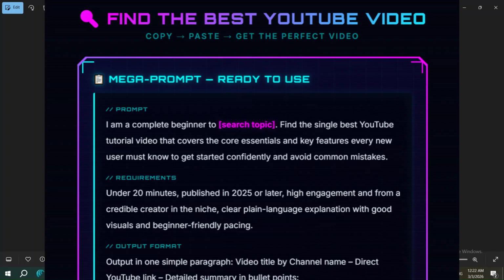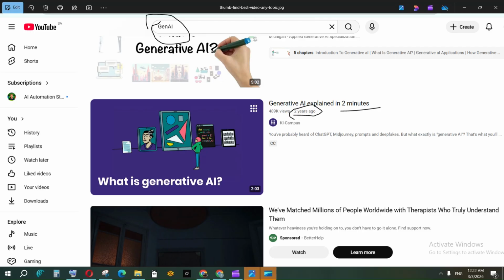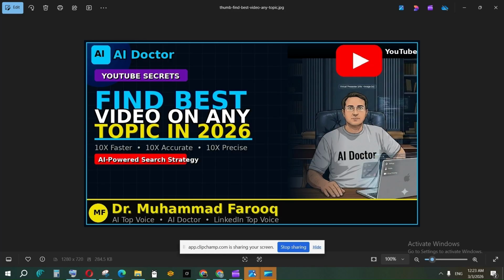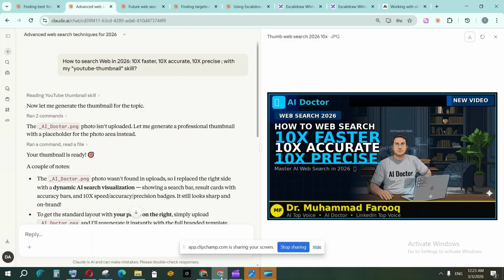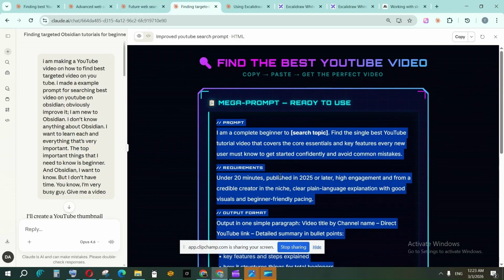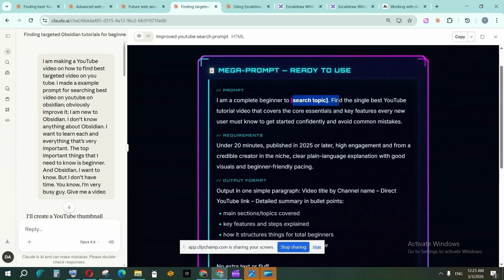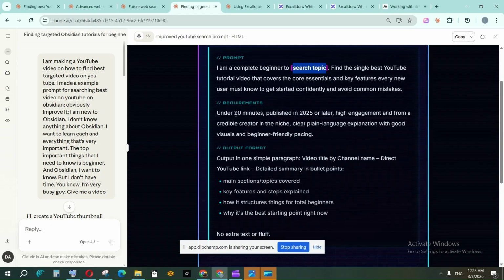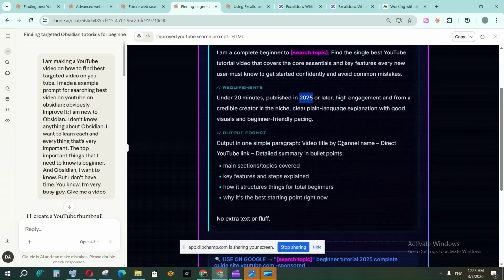How to Find the BEST YouTube Video on Any Topic (AI Prompt)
How to find the best YouTube video on any topic using AI prompts. Tired of scrolling through hundreds of videos and still not finding the right one? In this video, I'll show you a powerful AI prompt method that finds the single best YouTube tutorial on ANY subject — in seconds.
Whether you're learning Obsidian, Python, Excel, video editing, or any new skill — this one prompt does all the filtering for you: recency, quality, engagement, beginner-friendly pacing, and more.
What you'll learn in this video:
00:00 — The problem with YouTube search
01:30 — Why most people search YouTube wrong
01:05 — The AI Mega-Prompt (copy-paste ready):

Prompt;

I am a complete beginner to [search topic]. Find the single best YouTube tutorial video that covers the core essentials and key features every new user must know to get started confidently and avoid common mistakes.
// Requirements
Under 20 minutes, published in 2025 or later, high engagement and from a credible creator in the niche, clear plain-language explanation with good visuals and beginner-friendly pacing.
// Output Format
Output in one simple paragraph: Video title by Channel name – Direct YouTube link – Detailed summary in bullet points:
• main sections/topics covered
• key features and steps explained
• how it structures things for total beginners
• why it's the best starting point right now

No extra text or fluff.